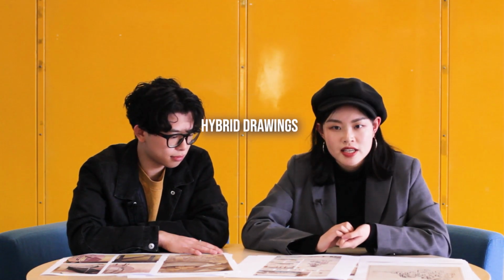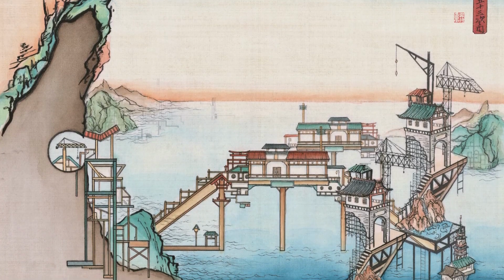Architectural Media | Show My Work Ep. 4 | CRIT SPACE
Architectural Media is focused around developing your own methods and drawing styles to describe architectural narratives and spaces. Jien and Nicole both share similar interests in developing hybrid drawings that incorporate characteristics of traditional Chinese paintings & Japanese woodblock prints through both analogue and digital media techniques.

Let us know if you like this topic and would like to see more!